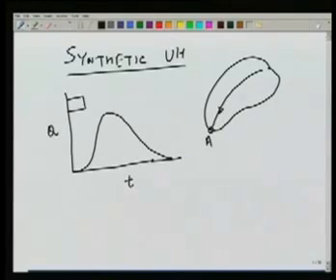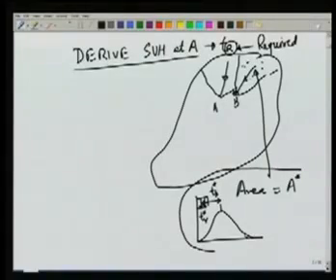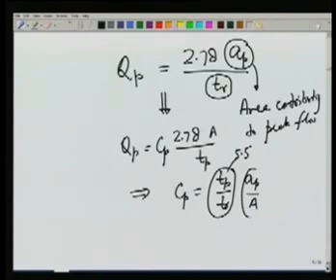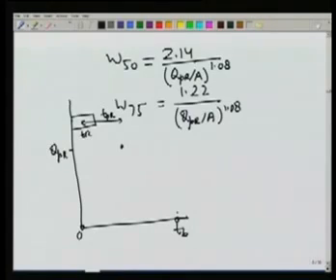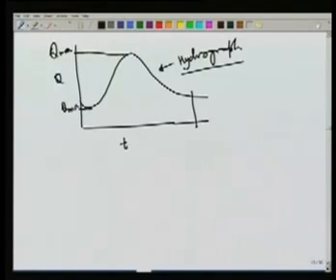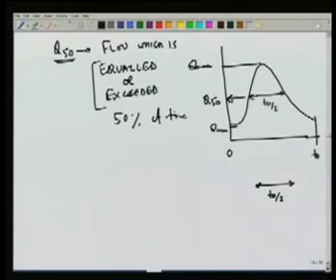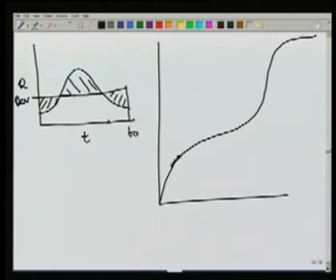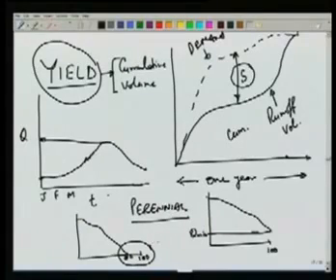Lecture 5 Water Resources Engineering